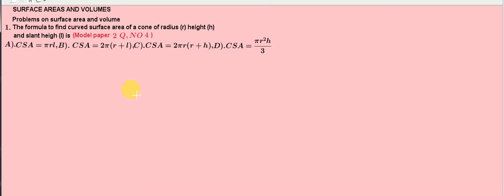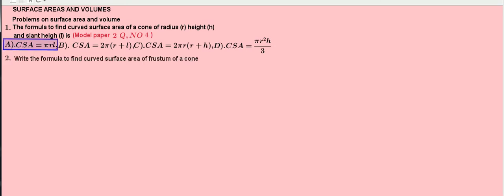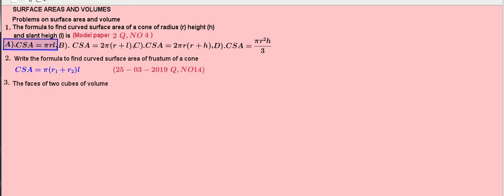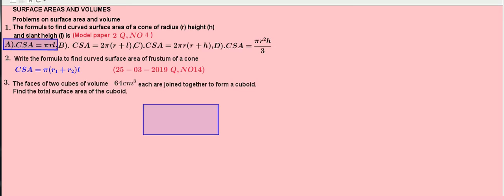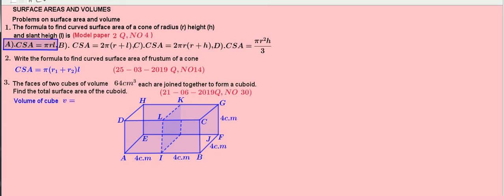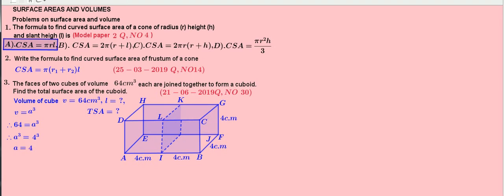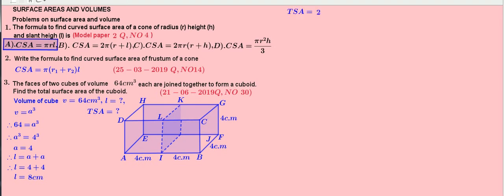Surface Areas And Volumes10th standard (video 2 pro 1 to 2) English medium